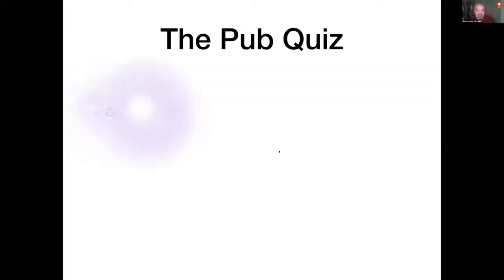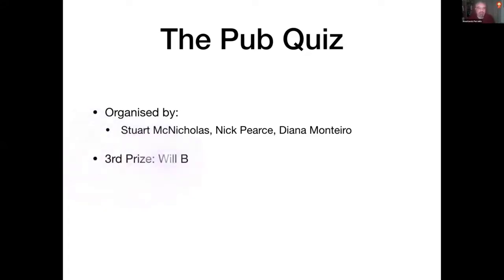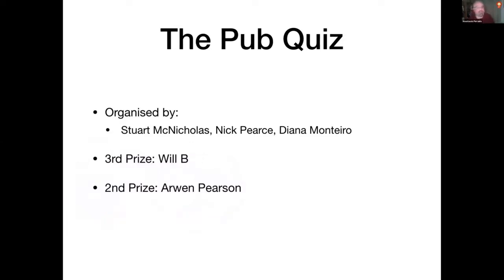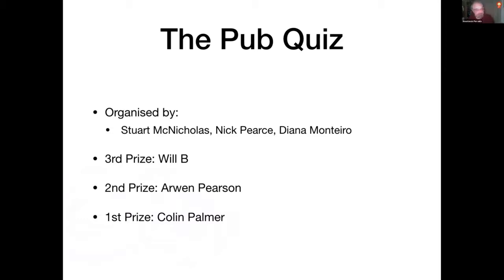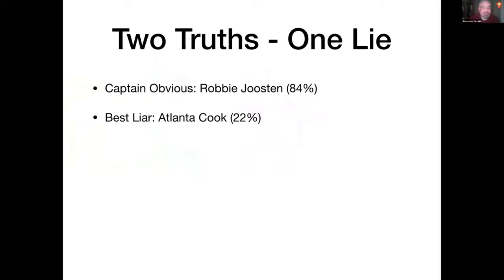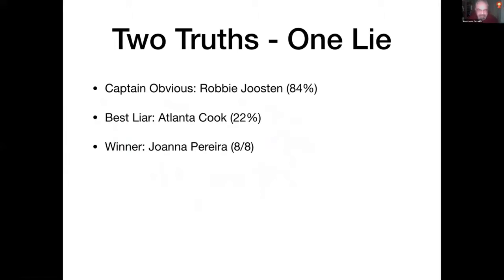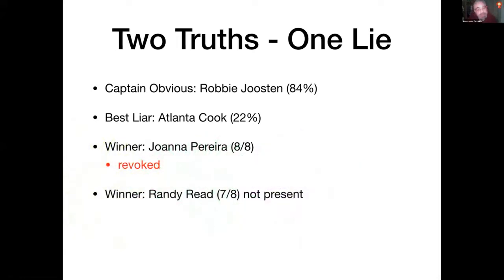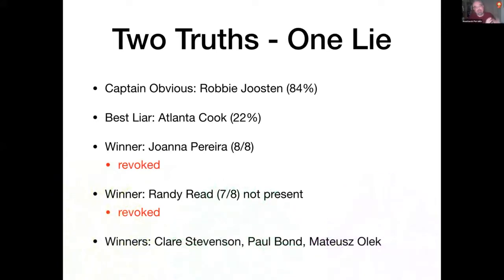Closing Remarks -Scientific Organisers